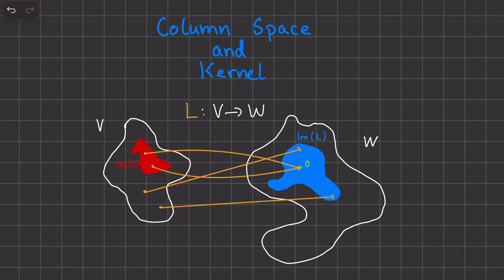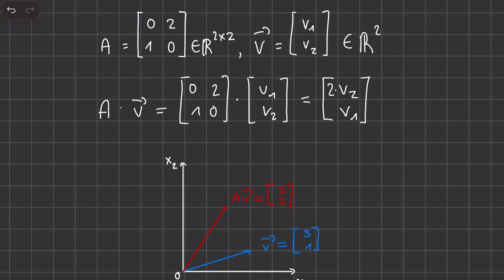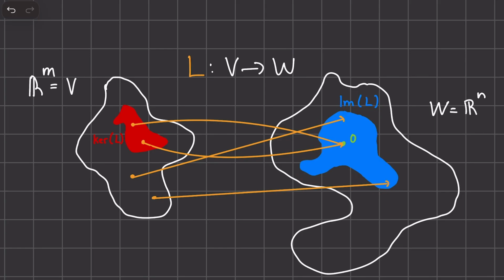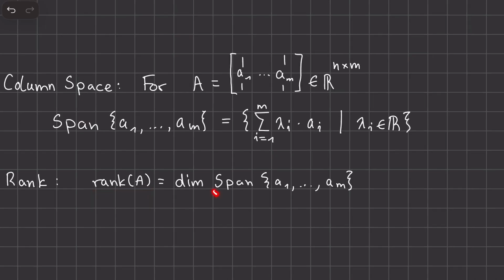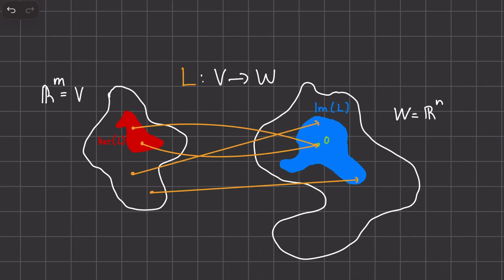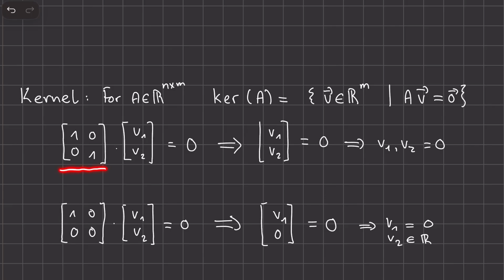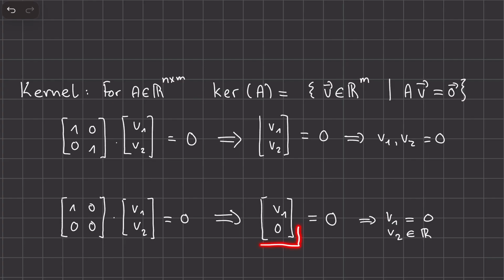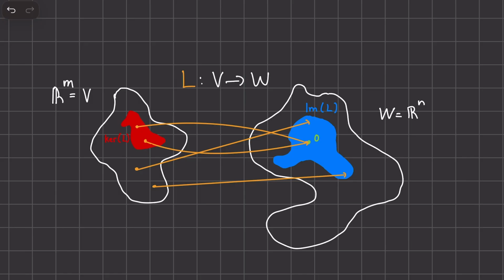What are Column Space and Kernel? | Linear Algebra Basics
What are the column space and the kernel of a matrix, and what do they tell us about how a matrix behaves?

In this video, we look at matrices from a new perspective: as linear functions that map vectors from one space to another. You'll see how the column space captures all the outputs a matrix can produce, and how the kernel captures the directions that collapse to zero.

If you enjoyed this video, check out the full playlist on linear algebra basics:

📌 Timestamps:
0:00 Introduction
0:36 Matrices as Linear Functions
1:15 Linear Function Example
2:49 Introducing the Visualisation
3:25 The Column Space
4:53 Rank (Number of Independent Directions)
5:38 Column Space Examples
7:27 The Kernel / Null Space
8:35 Kernel Examples
11:28 Summary
12:12 Teaser: Rank–Nullity Theorem